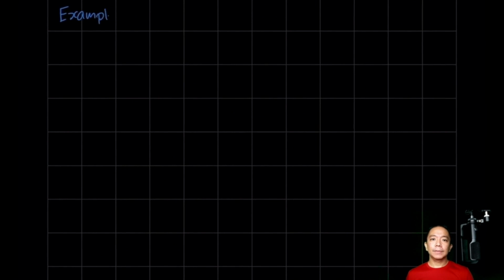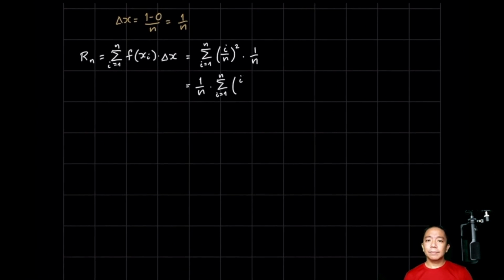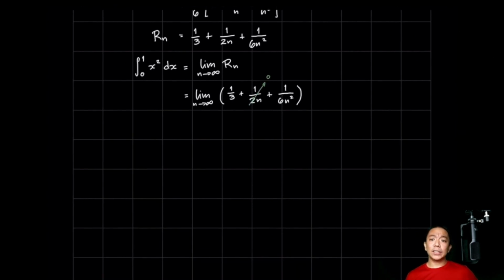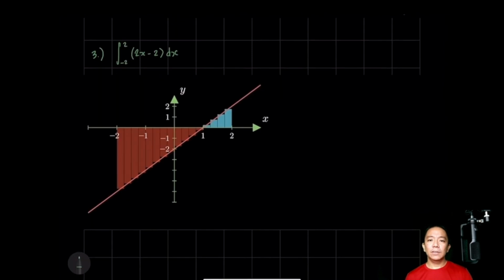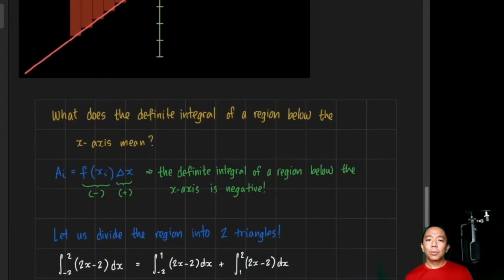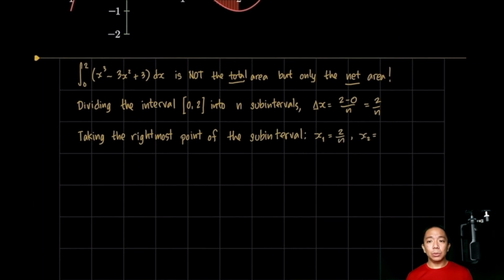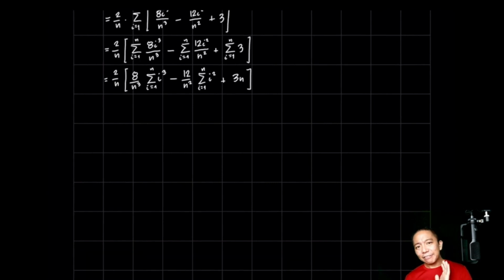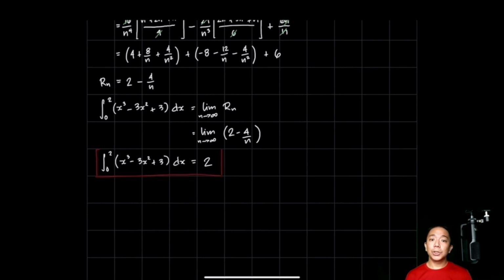Definite Integral Examples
We take a look at some examples where we apply what we learned about the definite integral. Note that we do not yet use the Fundamental Theorems in these examples.